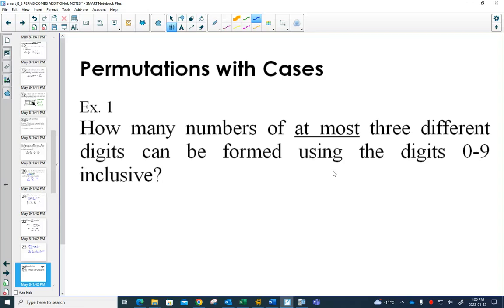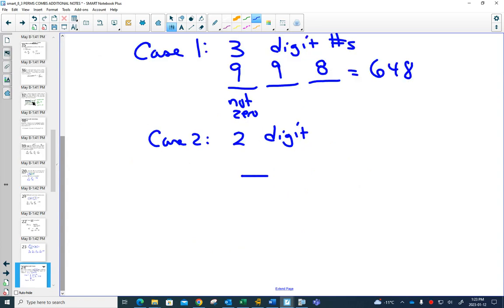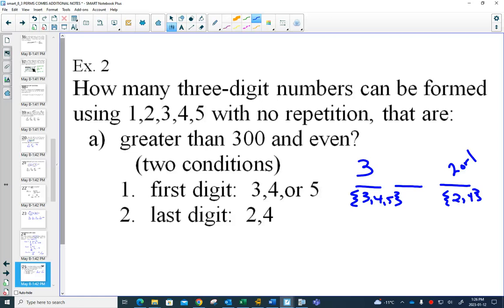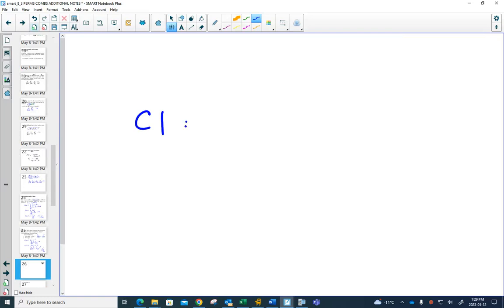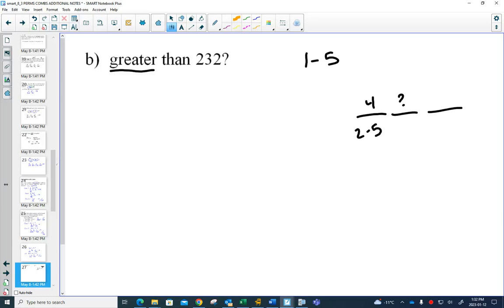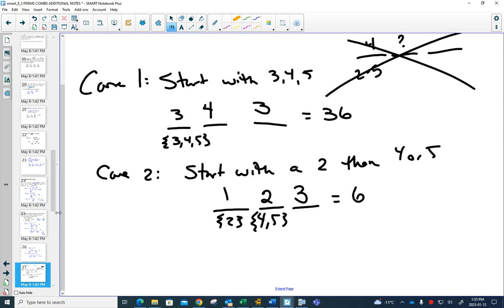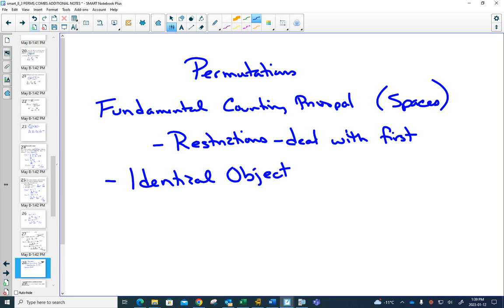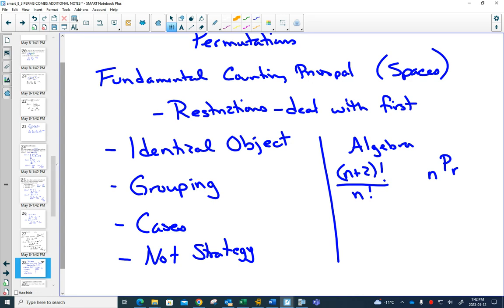40SP Permutations with Cases